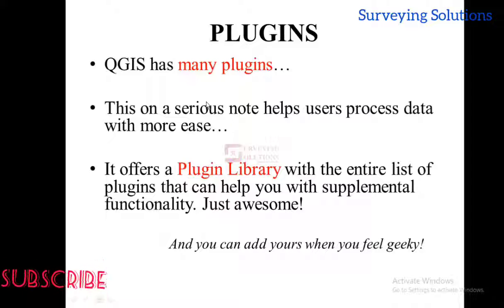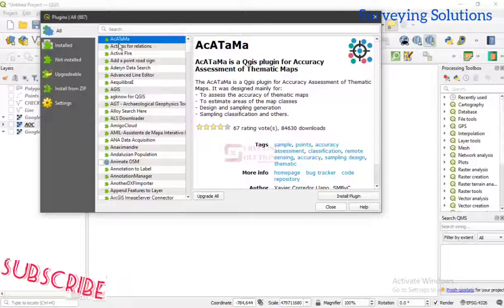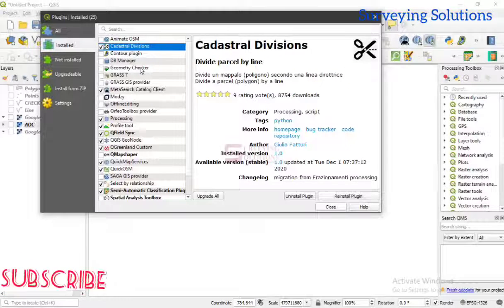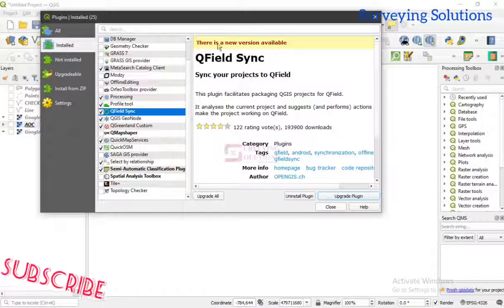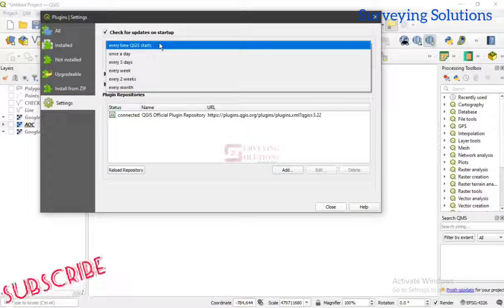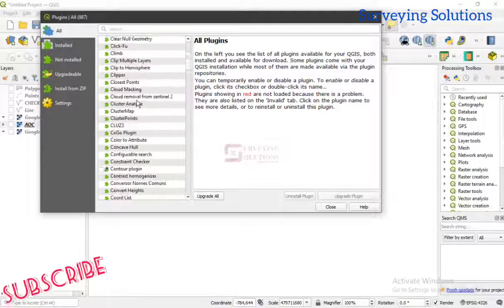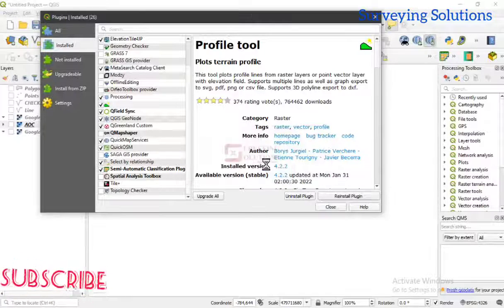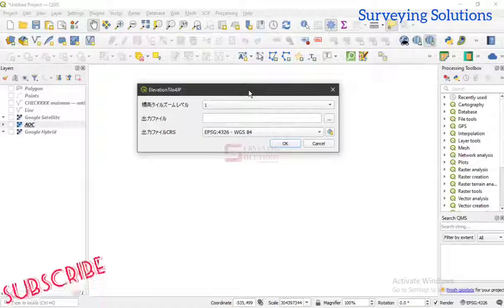QGIS Plugins | Download and Install Plugins on QGIS | How to Install QGIS Plugins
How to Install QGIS Plugins.

Plugins, or add-ons or extensions, are computer softwares that add new functions to a host program without altering the host program itself.

Plugins on QGIS help users process data with more ease and efficiency.

They reduce extensive processing time.

Why You should Use QGIS? | Benefits of using QGIS.